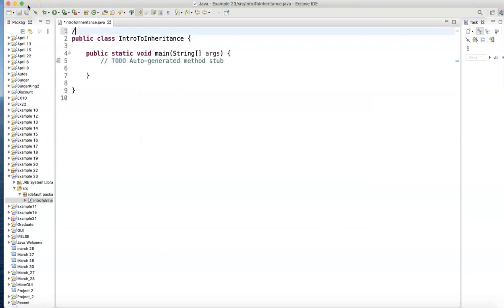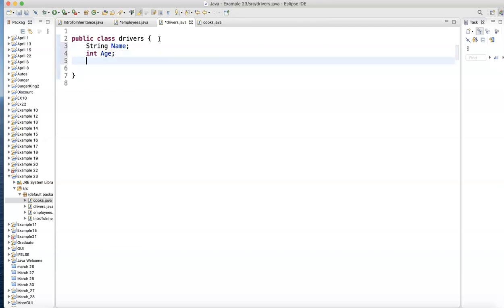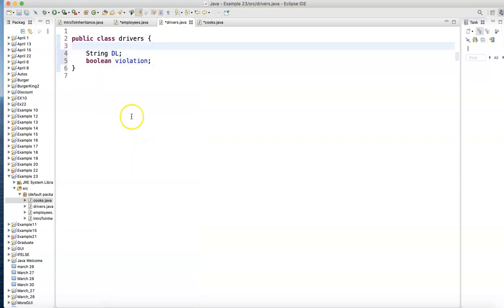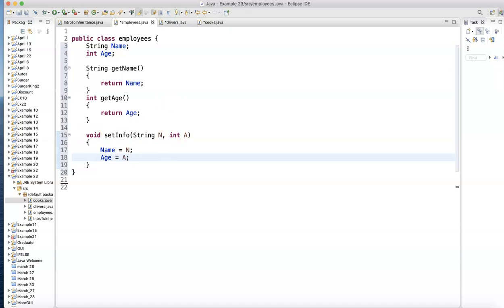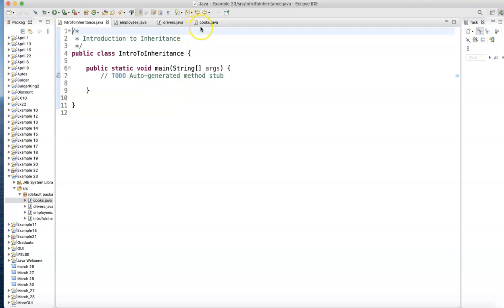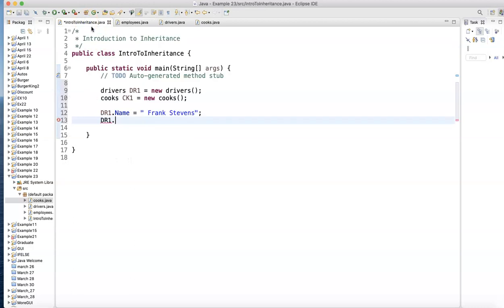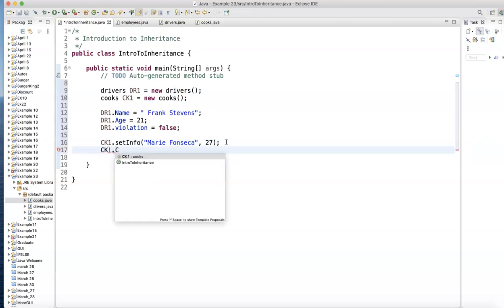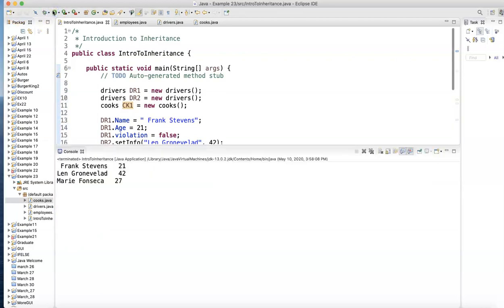Inheritance: Superclass and subclass